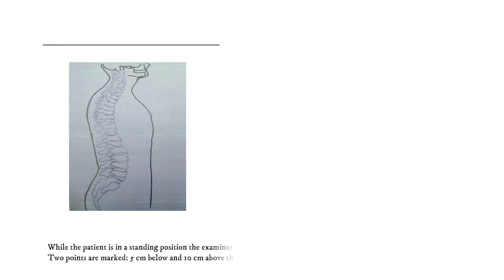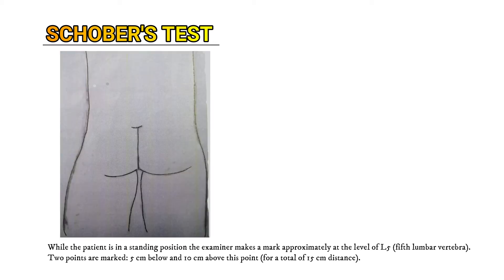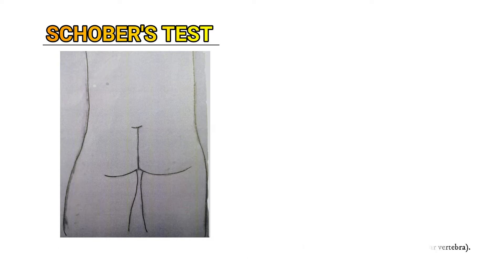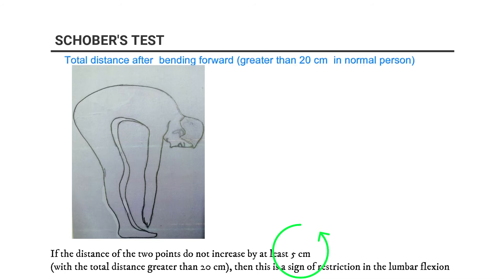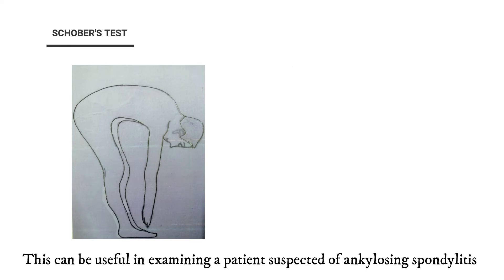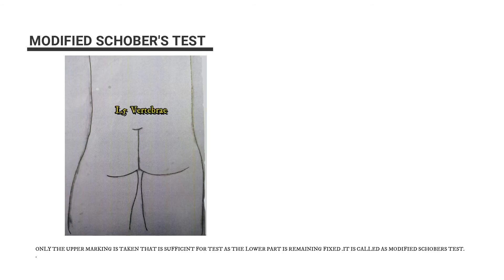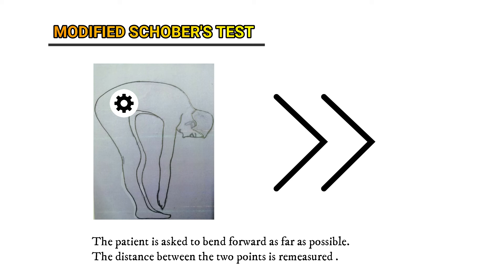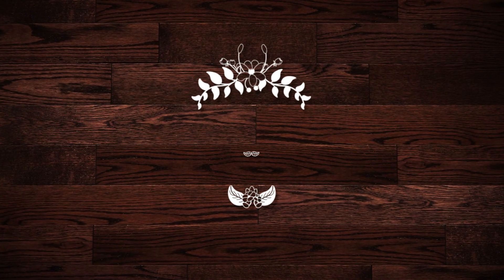SCHOBER'S TEST. (Ankylosing Spondylitis)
How to examine patient of ankylosing spondylitis.
Modified schober's Test